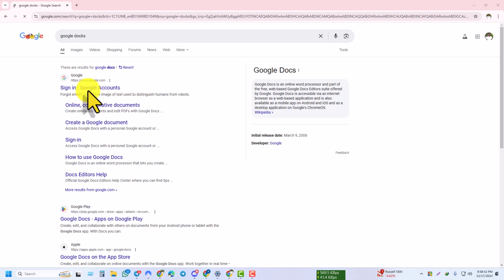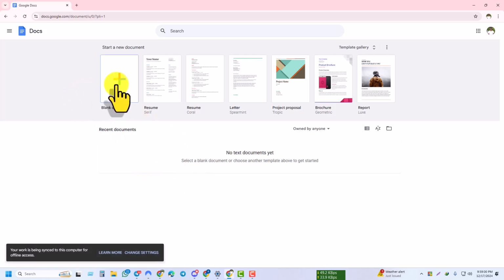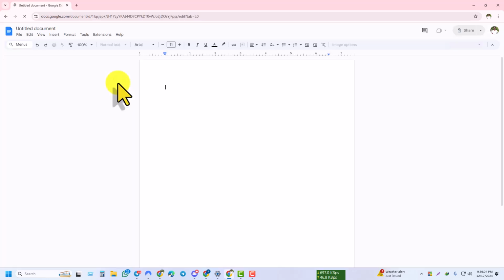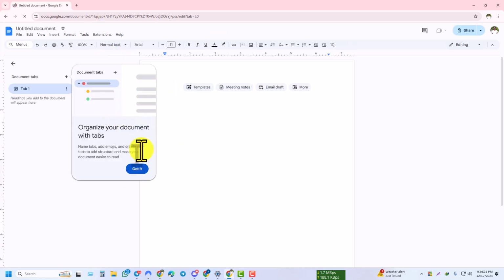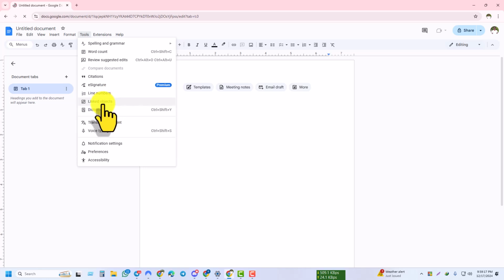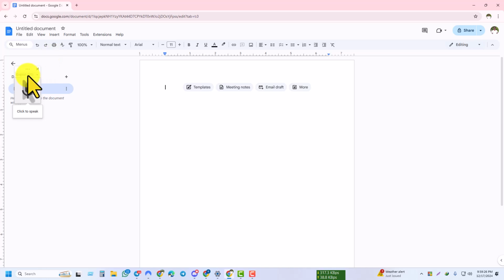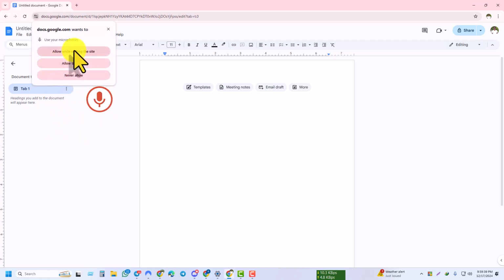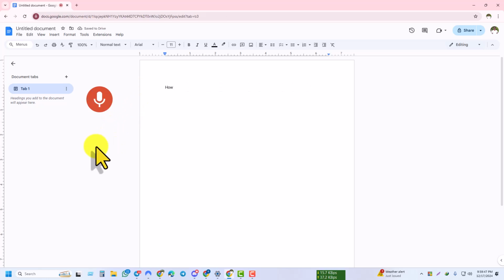How To Use Voice Typing On Google Docs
Learn how to use voice typing on Google Docs with this simple guide! Turn your speech into text effortlessly and boost your productivity. Perfect for hands-free writing and quick note-taking. Watch now to get started with voice typing today!